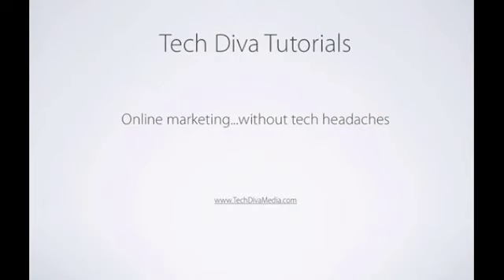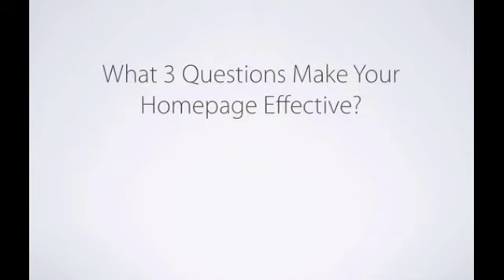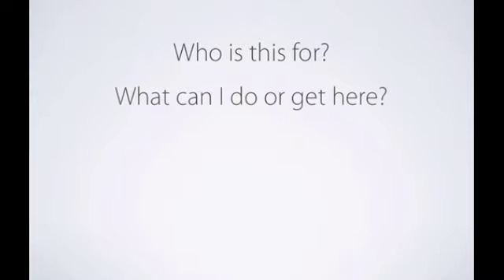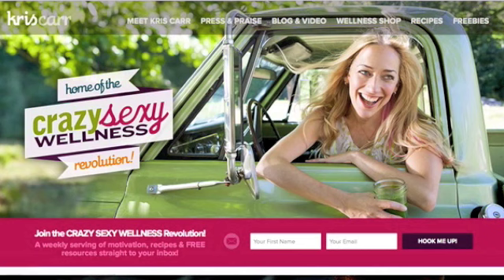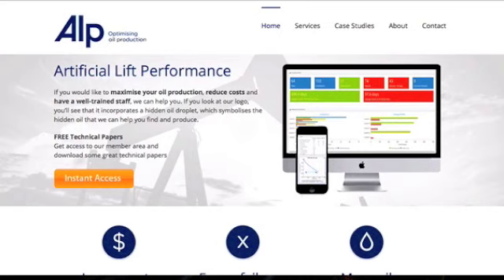Landing Page Design: What 3 Questions Make Your Homepage Effective?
⬅ Click here for more useful advice on web marketing without headaches.

Optimizing your website homepage to make it effective means showcasing the information your audience wants as quickly as possible. This video explains what 3 questions you need to answer to connect with your audience and engage them to stay with you instead of clicking away in seconds.

For more tutorials about landing page design, check out the Tech Diva Media blog